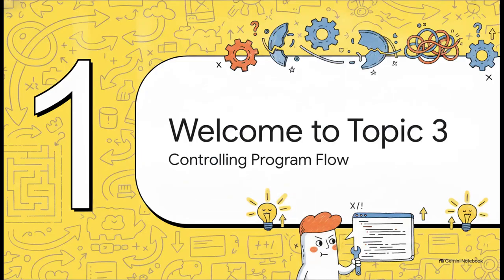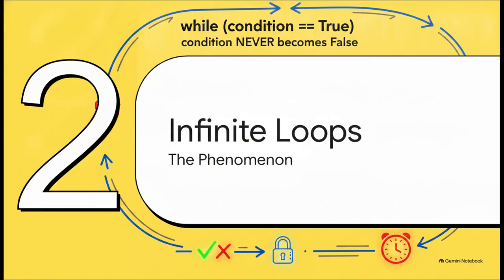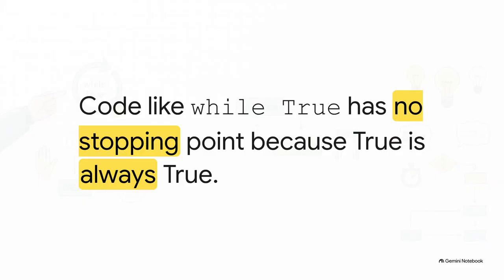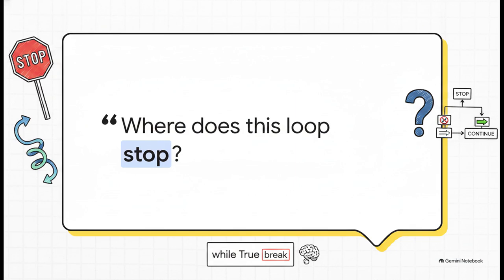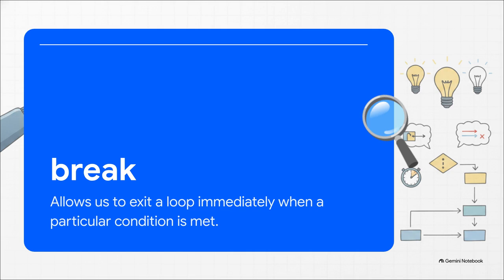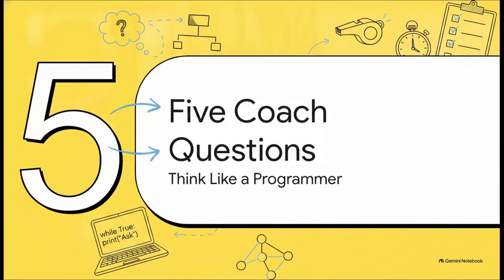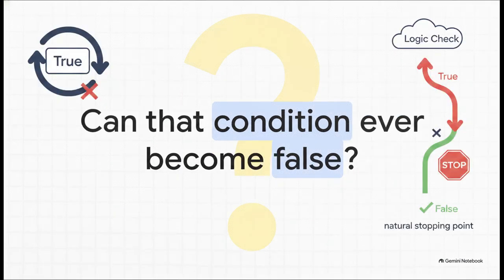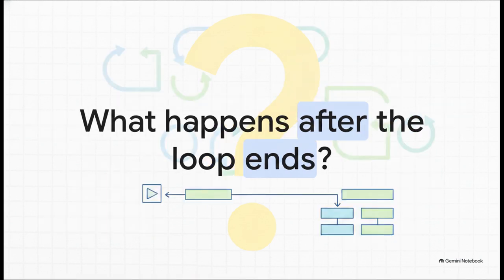PSG Lesson 10: Topic C - Infinite While Loops